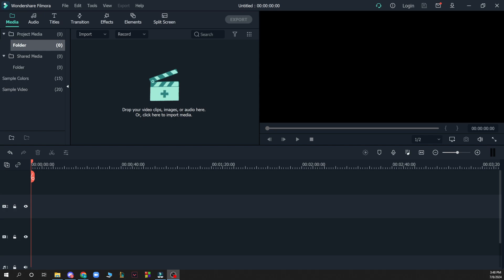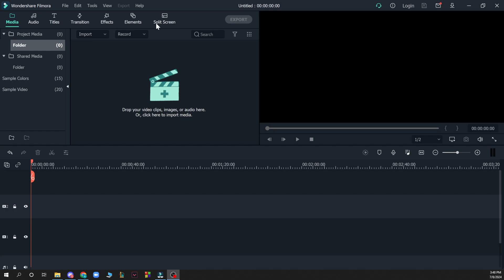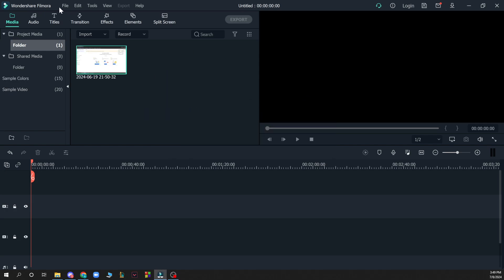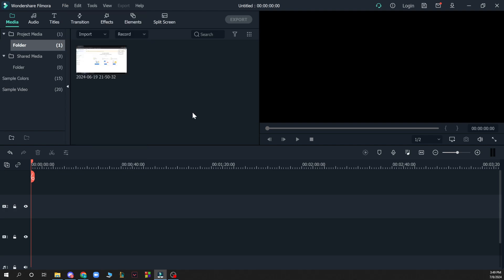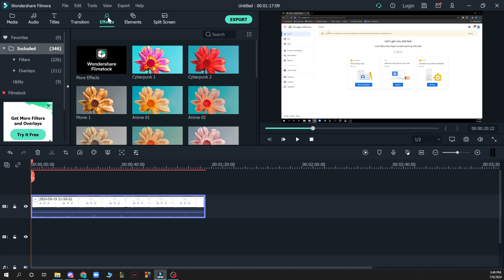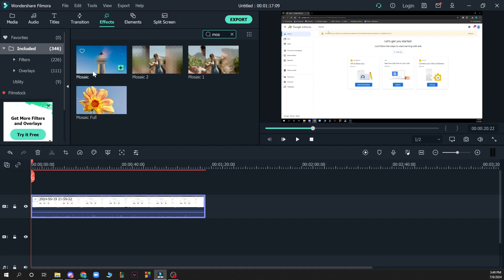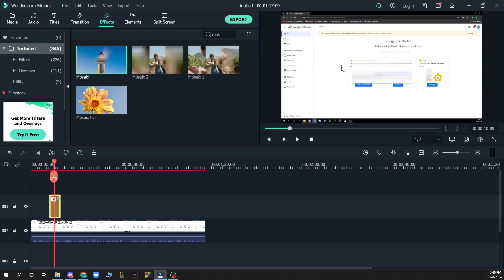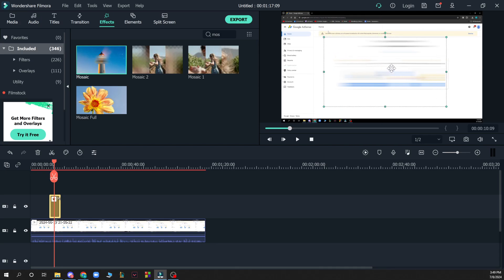How To Apply Mosaic in Filmora (Quick Tutorial)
In this video I will show you How To Apply Mosaic in Filmora. It would be good if you watch the video until the end so that you don't miss important steps.